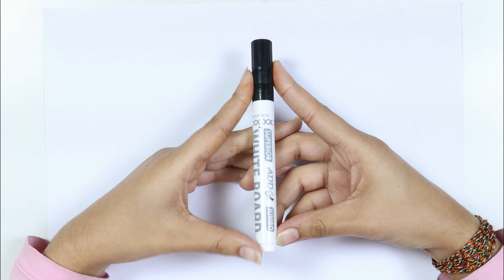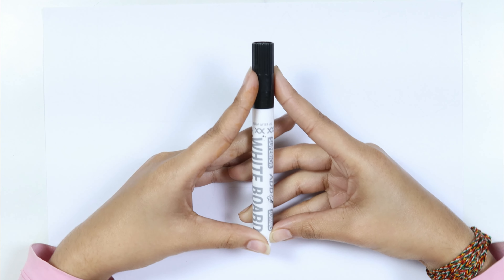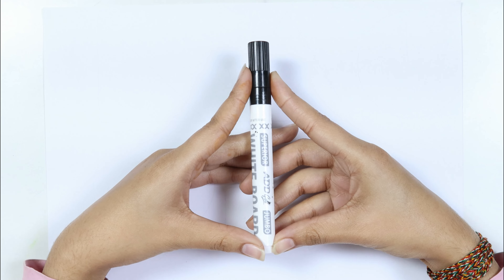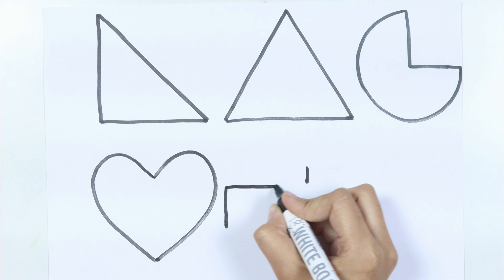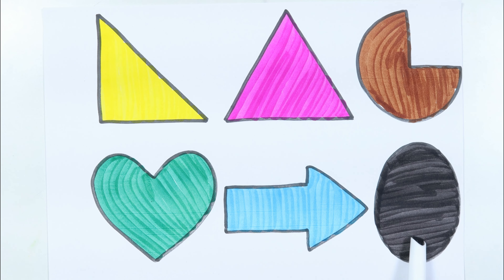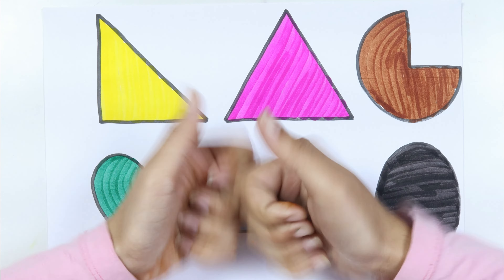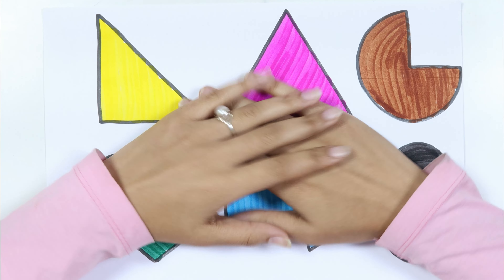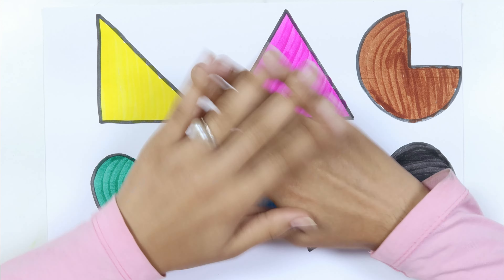2D shapes drawing for kids | Learn 2d shapes with colors name | Preschool learning video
2D shapes drawing for kids | Learn 2d shapes with colors name | Preschool learning video